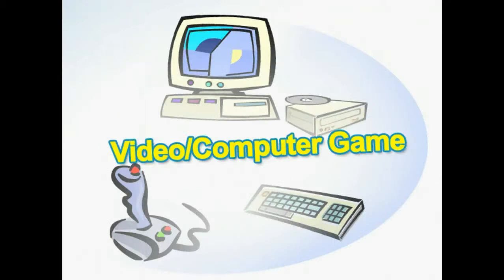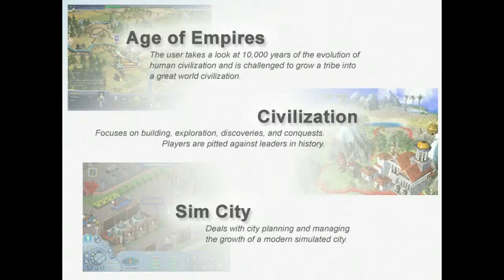ITC Realize The Value Of Educational Games Integrating Technology In The Classroom